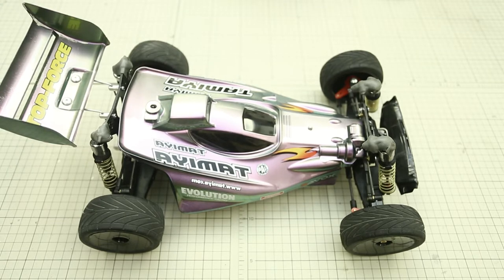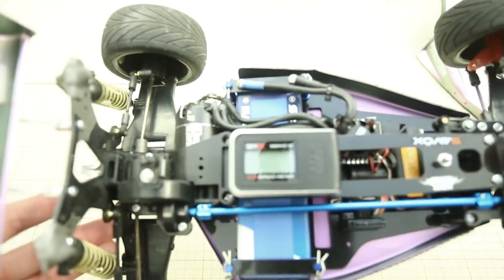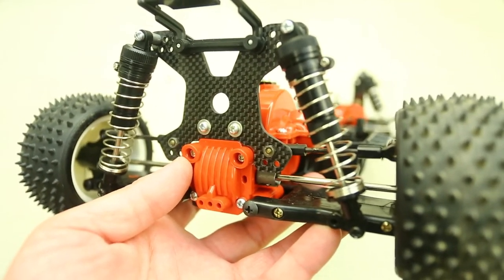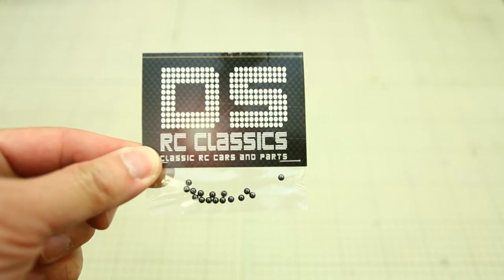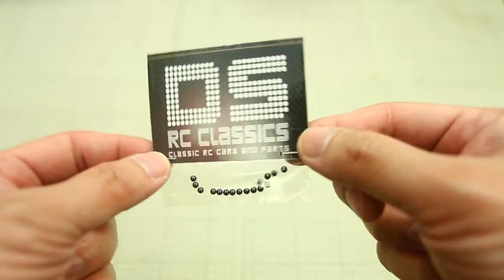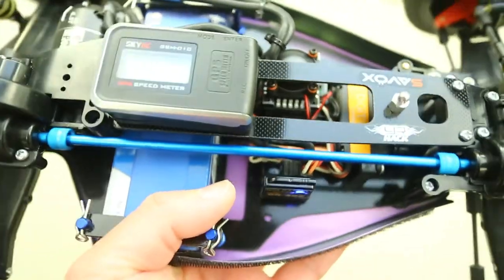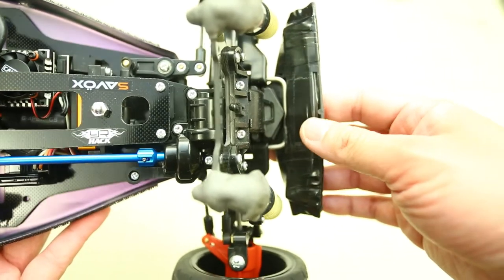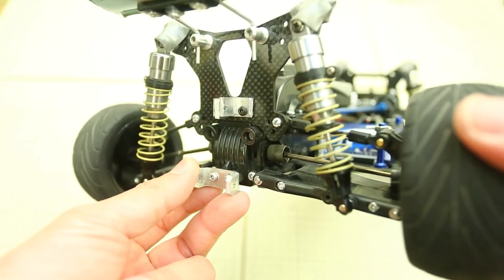World's fastest Tamiya Top Force !!?? The Psycho Force Project update Part-6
Welcome to our DS RC Classics Channel, we started our very own 2017 Tamiya Top Force Project build, we like to name it the "Psycho Force",  with these series of upcoming videos we will take you from start to finish of this particular project.

We are not really interested in just doing another out of box build nor we care about how we have to keep the build "Original" rather we wanna build a more of a crazy build with an RC car that was designed 26 years ago by Tamiya, building up a fun basher with modern electronics and see if everything will hold up for this 100th Tamiya RC Classics!

"DS RC Classics" page for anything to do with classic RC cars